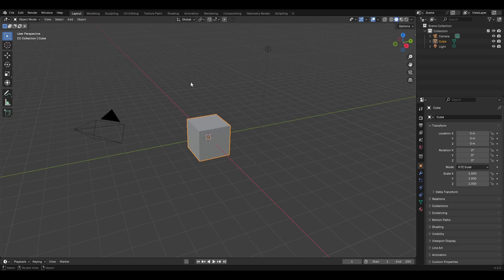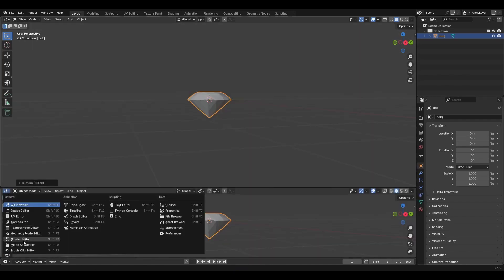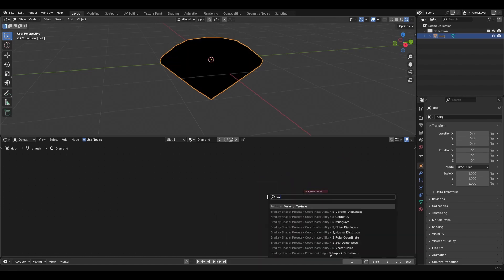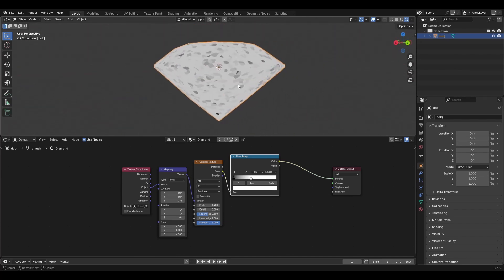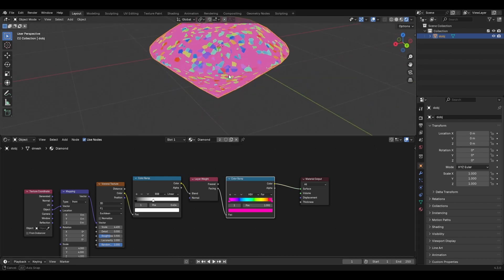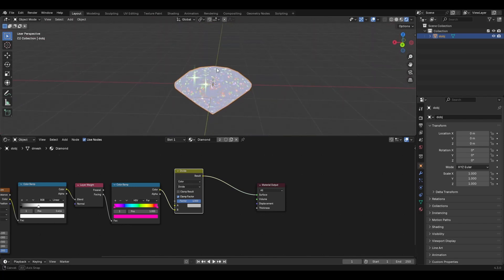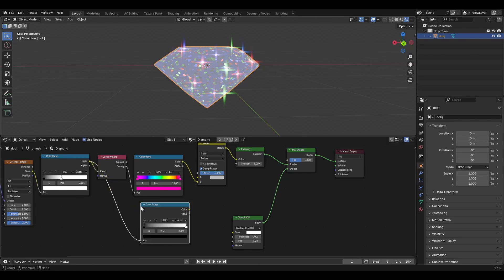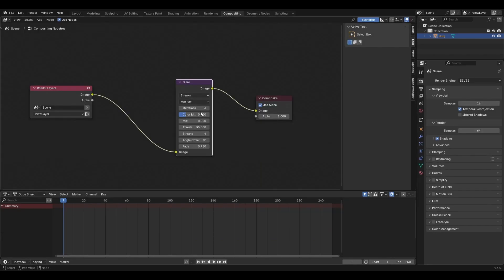Dancing Diamond Material in Blender [Tutorial]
This is how I make my sparkle material in blender3d

Follow me on X @majererasah